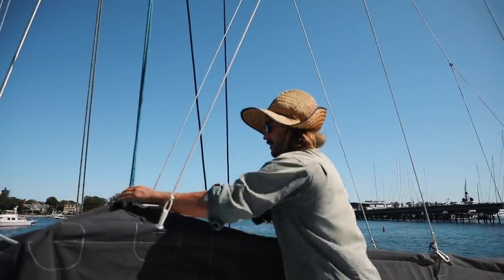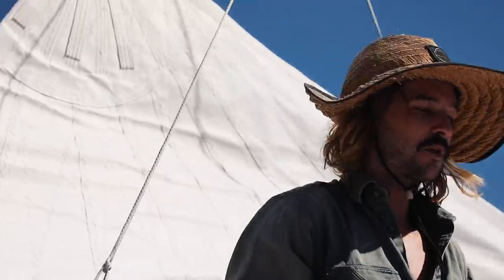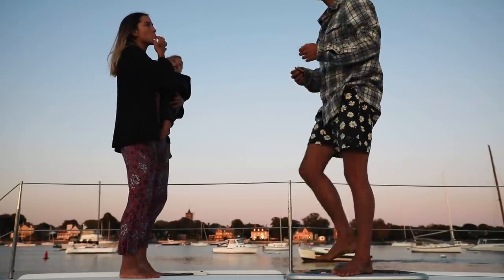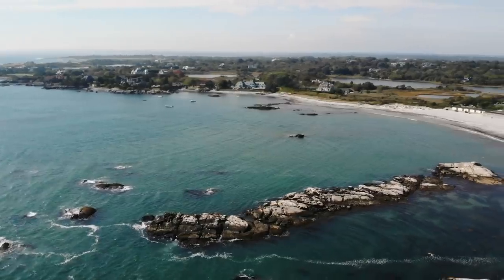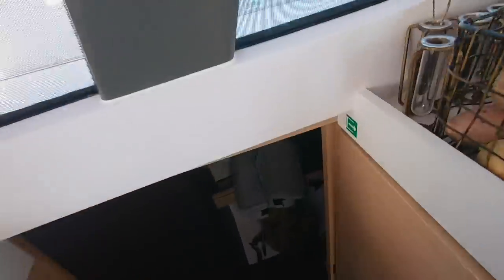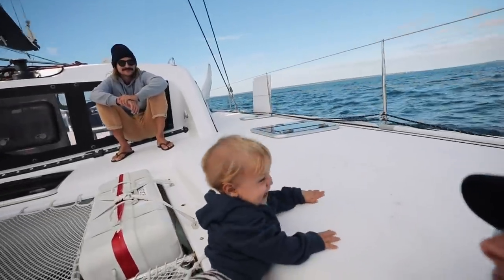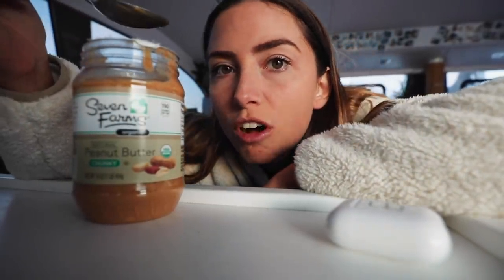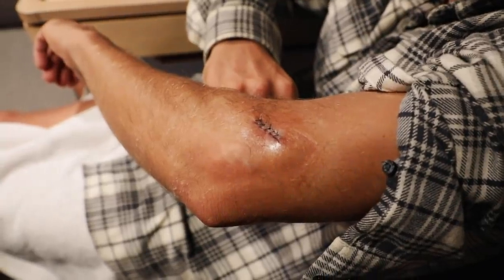BOAT LIFE: Family of 3, CONFINED SPACE Living at SEA! Ep. 233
Pick up some SLV swag here!

00:00 Wonderland - Mar Haze
00:49 So It Seems - The Natterjacks
01:42 Journey to the Stars - Stevin McNamara
02:18 Michael Dunstan - Shutter
05:34 Better Days - Old Sea Brigade
07:48 Jack and the Weatherman - Written
10:08 The Wild - Fugative and the Vagabonde
14:23 Upstream - Gotam Sen

Videos made by Elayna, starring Riley!!

Pick up some official La Vaga merch and help support our journey!

Like Elaynas Music page on the book!

FAQ
OTHER BIG CAMERA
HANDY CAM
What software do we use?